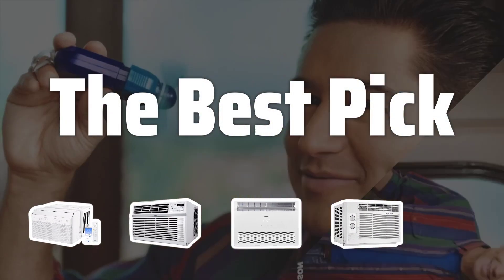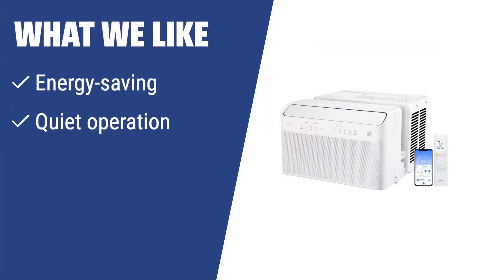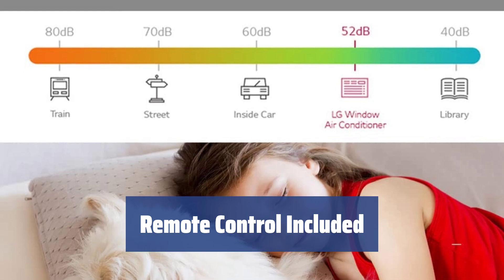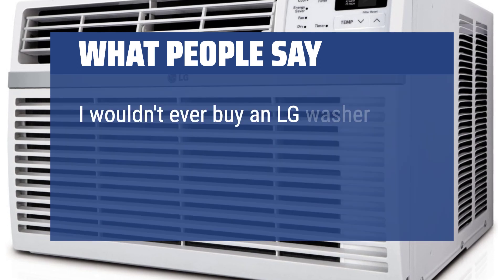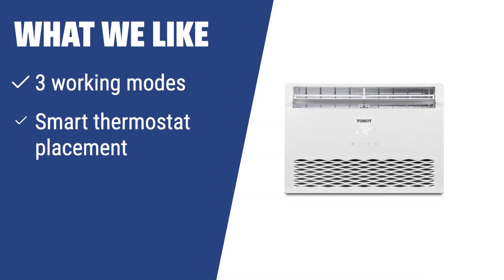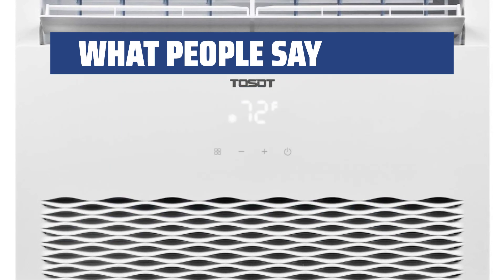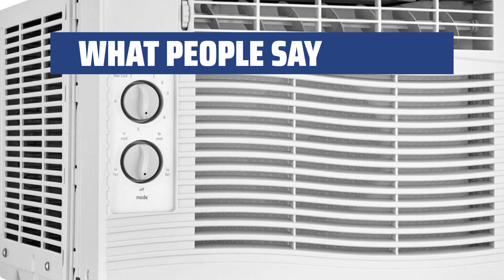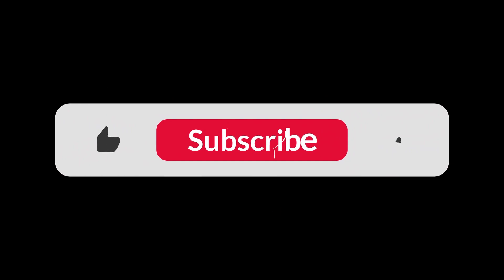The Best Window ACs in 2024 - Must Watch Before Buying!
The Best Window ACs Shown in This Video:
4. ►Midea Inverter Window Air Conditioner
3. ►LG LW8016ER Air Conditioner
2. ►TOSON Window Air Conditioner
1. ►Frigidaire (FFRA051ZA1) Window Air Conditioner

Table of Contents:
0:00​​​ - Introduction
00:17 - Midea Inverter Window Air Conditioner
01:59 - LG LW8016ER Air Conditioner
04:02 - TOSON Window Air Conditioner
06:43 - Frigidaire (FFRA051ZA1) Window Air Conditioner

Looking for the best window air conditioner to keep your home cool and comfortable?

1309